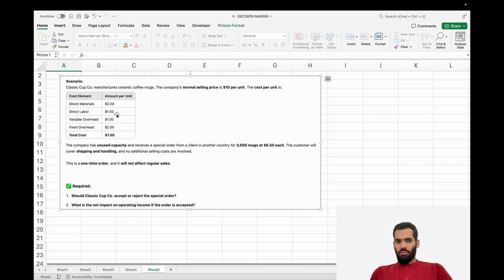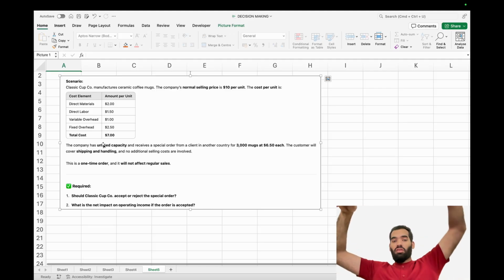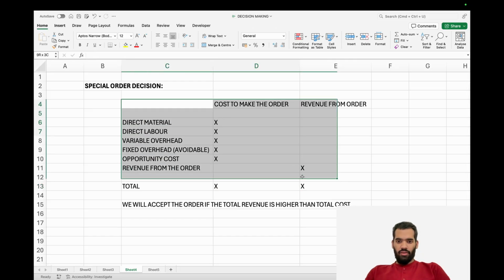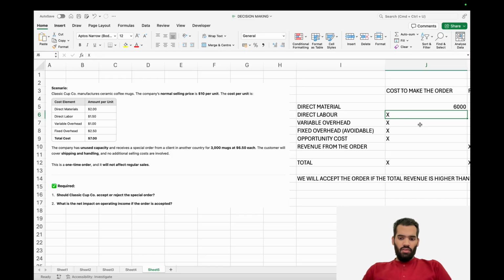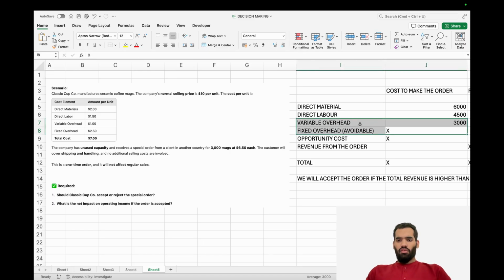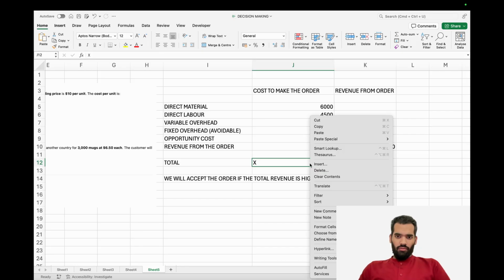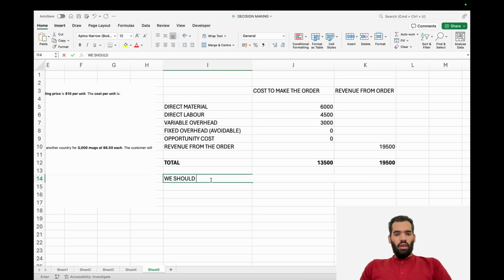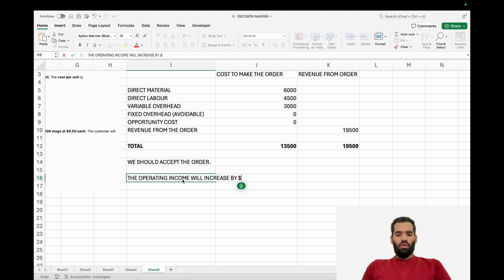Special Order Decision Question Solved 📦 | Step-by-Step Relevant Costing Example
Not sure how to solve a Special Order Decision question? This video walks you through a full step-by-step example using relevant costing!

You’ll learn how to:
✅ Identify relevant costs and revenues
✅ Factor in spare capacity or full-capacity situations
✅ Evaluate profitability of the special order
✅ Decide whether to accept or reject based on data

Perfect for accounting students and exam prep!
📘 Simple logic, clear working, and final decision explained.